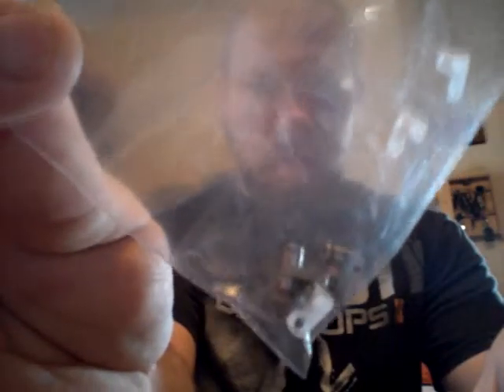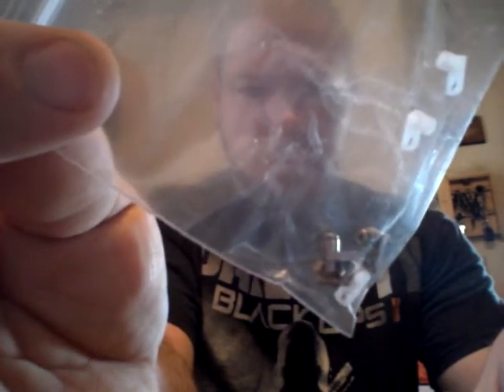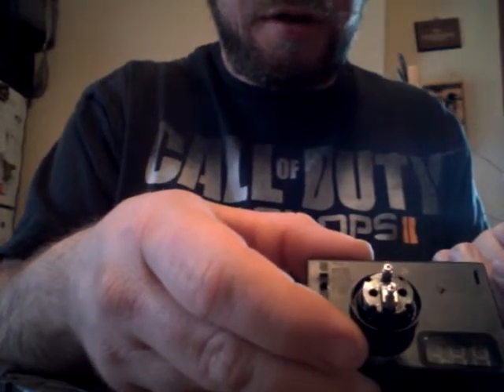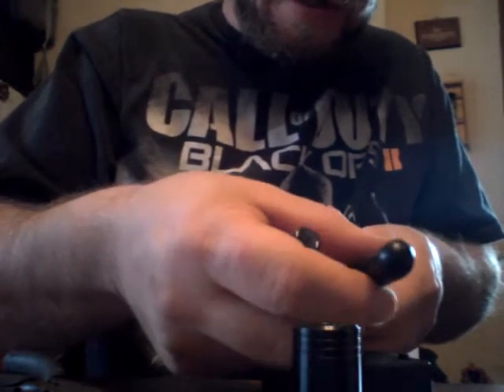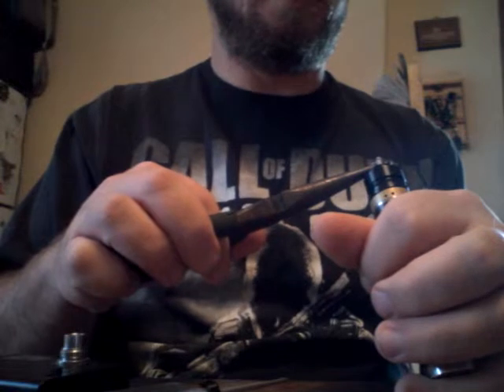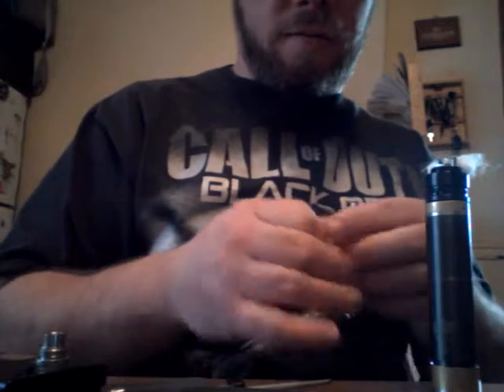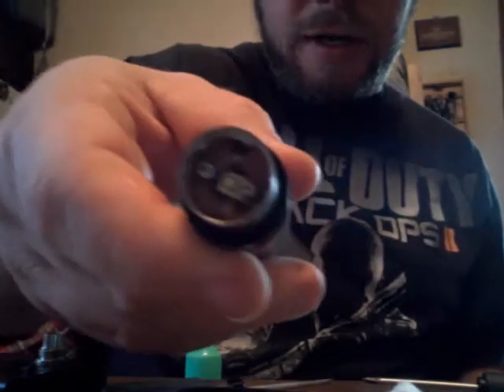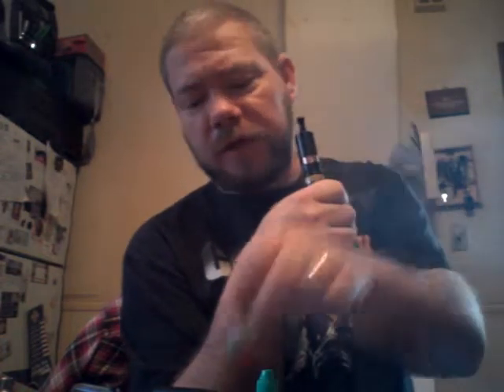Fogger v4 rebuild vape mail